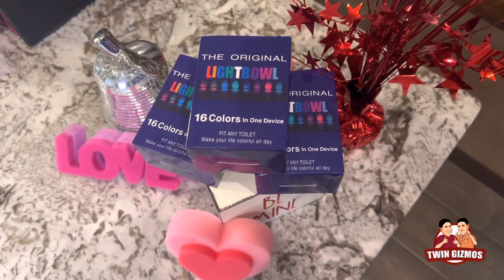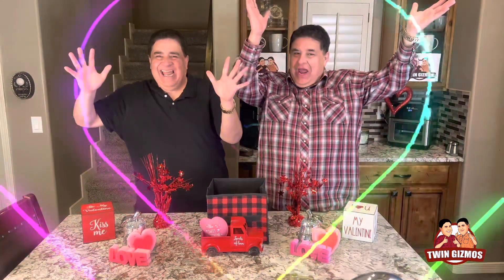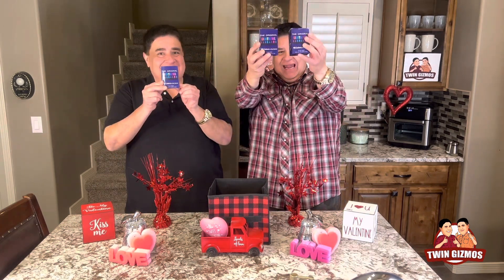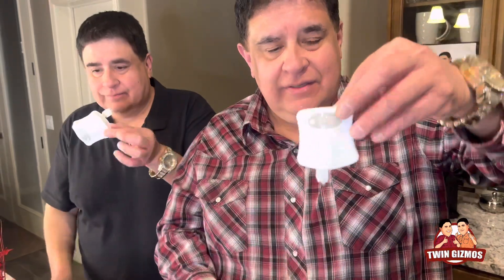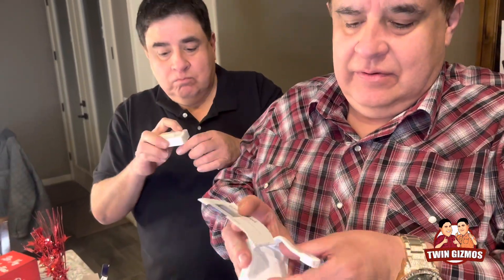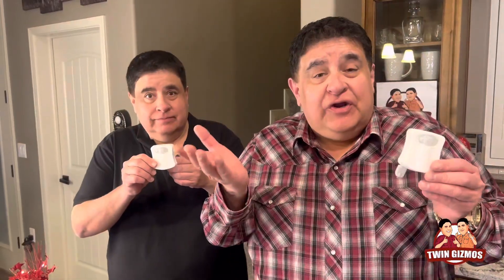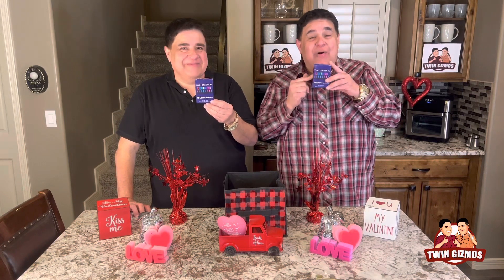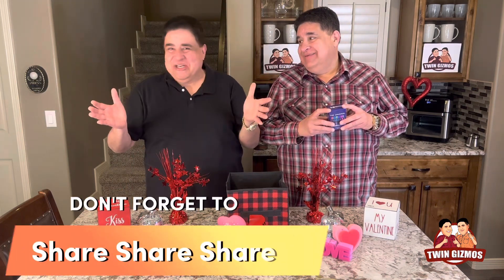Product Review | Motion Sensor LED Night Light for Bathroom | XSUPER TOILET LIGHTS FOR KIDS & FAMILY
LED toilet light can help your lovely kid go to toilet during night without waking you up. It is like a colorful rainbow toilet when you default 8 color cycle, so funny and popular. They are not scare to go to the bathroom by themselves anymore. Besides, it is motion activated seat light, so you do not need to feel around for light switch in the dark anymore.